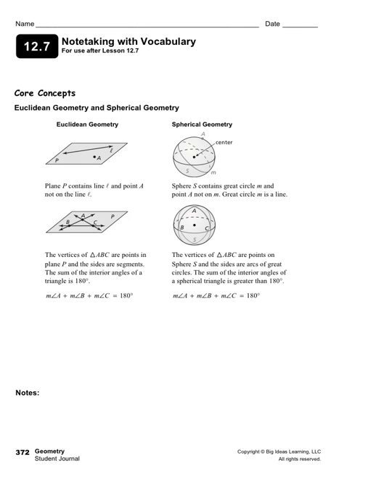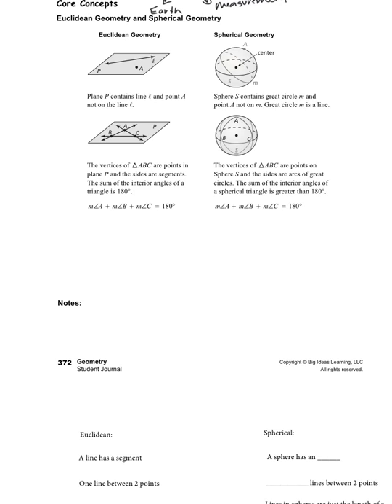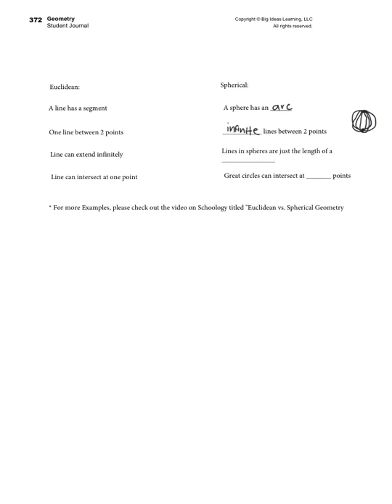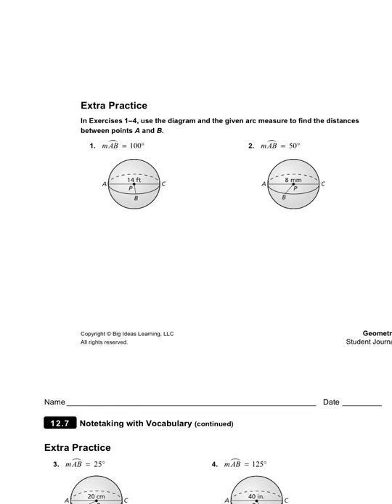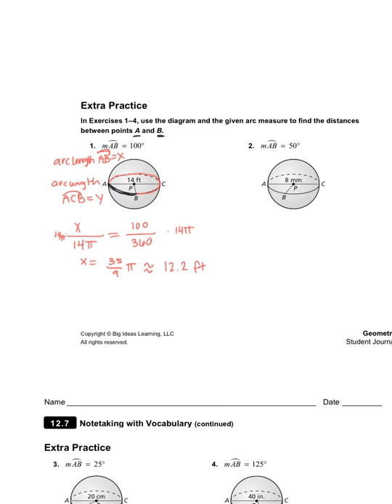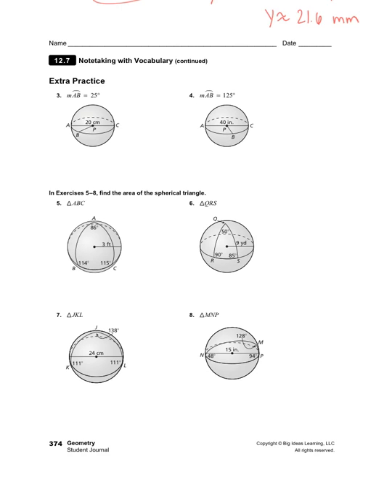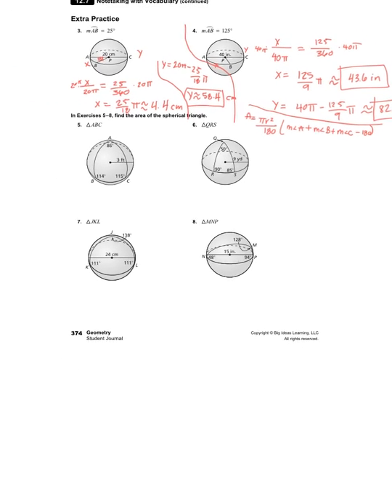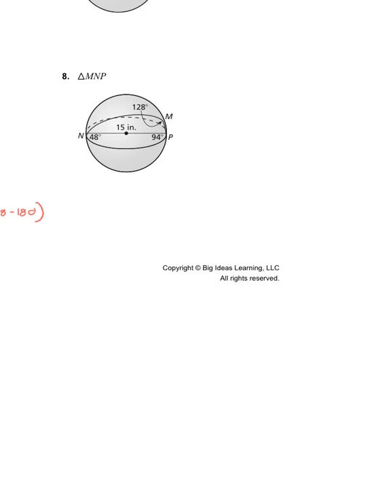12.7 Spherical Geometry